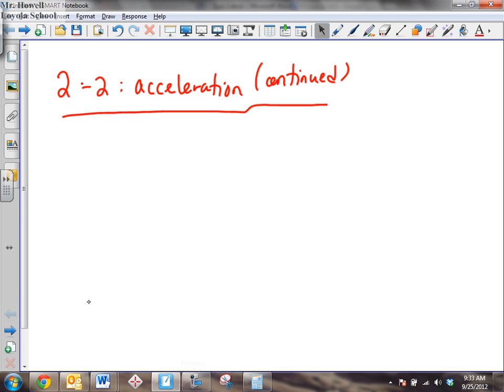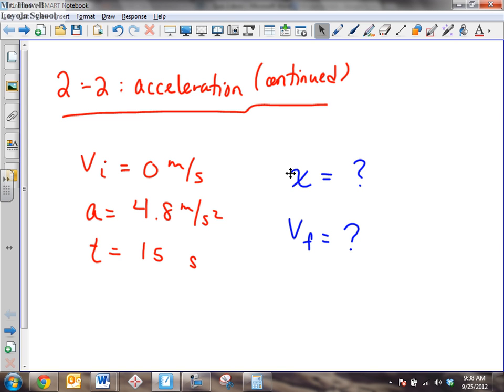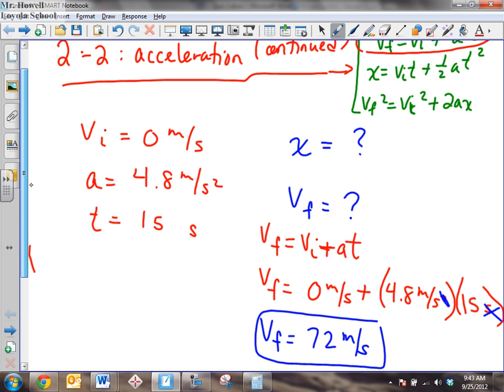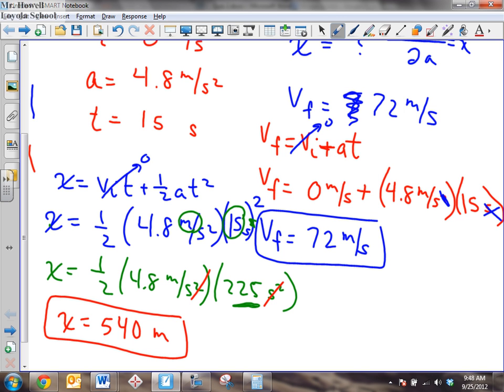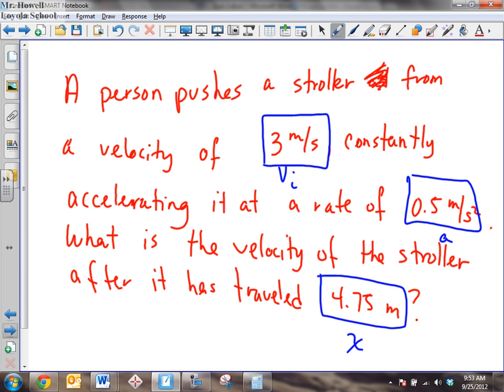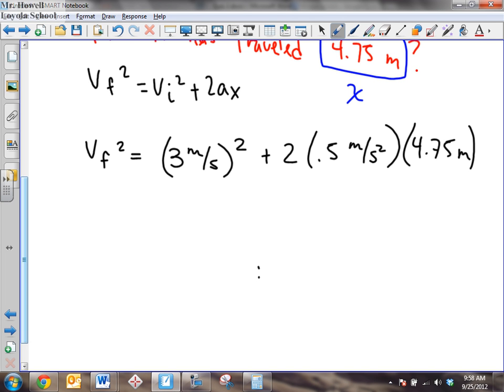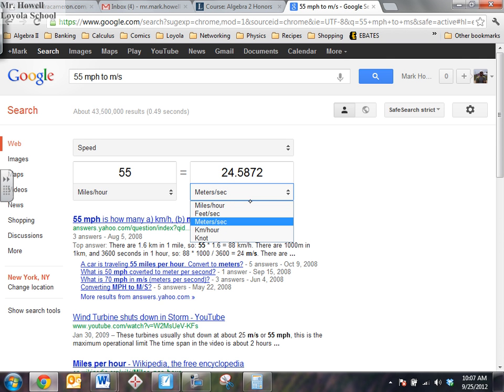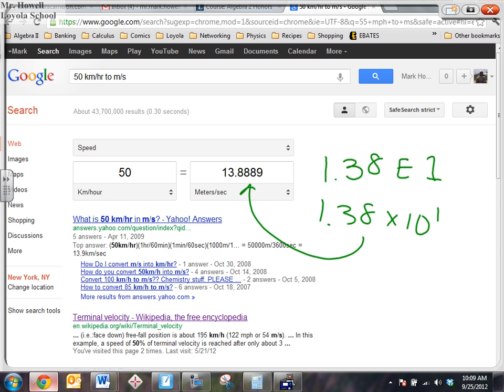2-2 Acceleration (Part 3)